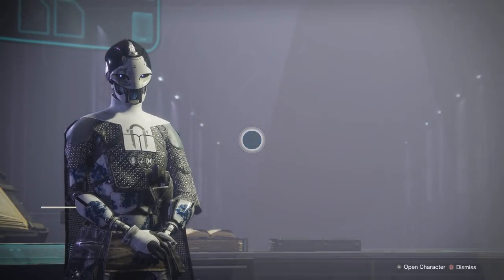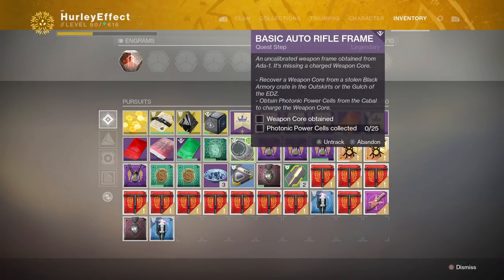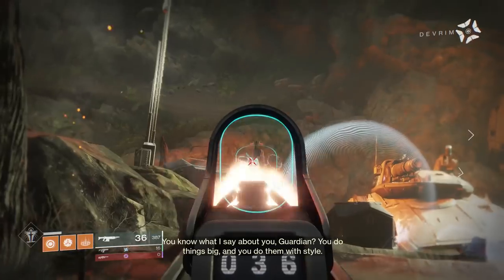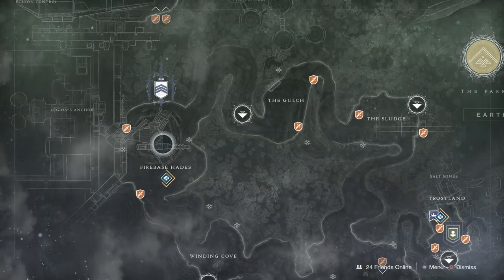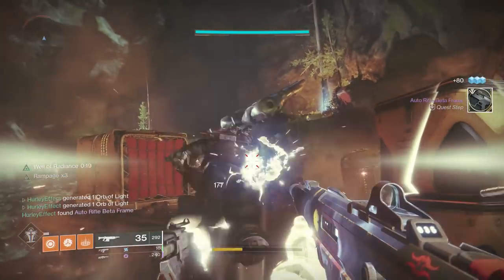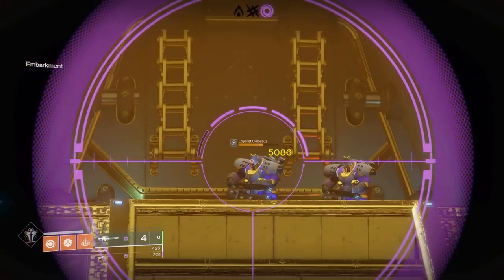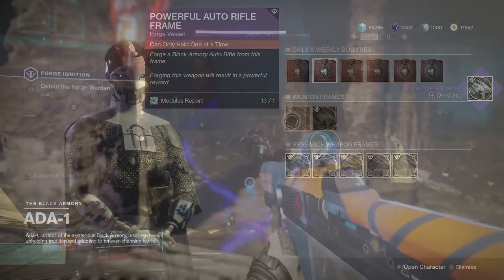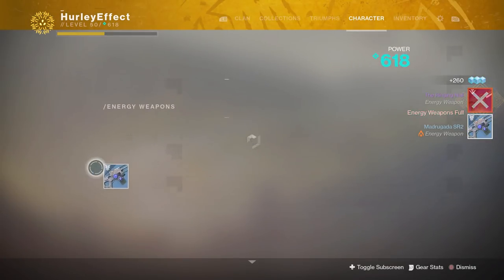QUICK & EASY 'Auto Rifle Frame' (Ringing Nail) Quest Guide | Destiny 2: Black Armory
Hey all! Showing you how to quickly complete the quest steps for the Volundr 'Basic Auto Rifle Frame' you can pick up from Ada-1 after you've completed the initial Machine Gun quest. This is just how I did it. Feel free to farm the kills / materials needed your way.

STEP 1: You need 25 'Photonic Power Cells' from Cabal enemies, and 1 Weapon Core from the EDZ. Head to the Gulch, and farm the Cabal kills while you're waiting for a Forge Saboteur to spawn. Once he does, shoot the shield on the crate, and collect your weapon core.
STEP 2: Now you need 25 Auto-Rifle multikills, and 75 Cabal Kills. Head to the Firebase Hades area, then use any of the three Cabal-filled Lost Sectors there to get these done. If you have an Auto with Rampage, or a decent-sized magazine, this should be no problem.
STEP 3: 30 Precision Kills with an Auto-Rifle. Since you're in the area, might as well shoot some more Cabal here until you've finished this part of the quest.
STEP 4: Now it's 20 Radiant Seeds, which drop from powerful enemies. You can go to Escalation Protocol, or head to the Leviathan raid, and you can knock out the major enemies here. Just re-load the area a few times, and you're done!
STEP 5: Return to Ada in the Tower, and she'll give you the Radiant Auto Rifle Frame. Return to the Volundr Forge, complete another ignition, and The Ringing Nail will be yours!

Thank you very much for watching, and hopefully this helps you out!